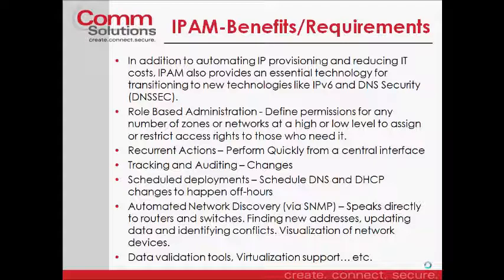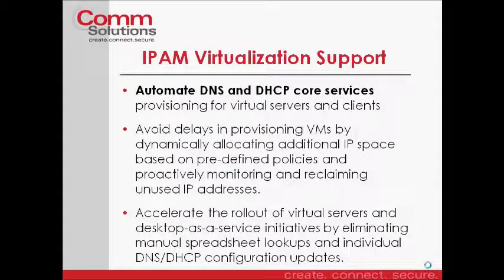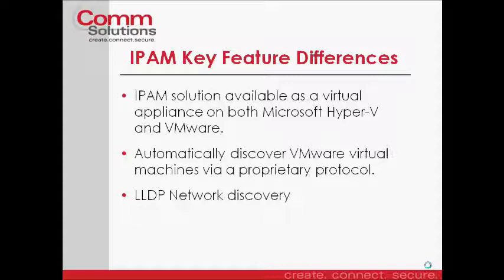IP Address Management for BYOD (part 2)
Discover how secure, easily administered, role based and comprehensive IP address management can ease the burden of supporting the increased number of mobile devices in your network. Core network service management should not be left to spreadsheets and pinging for an available address